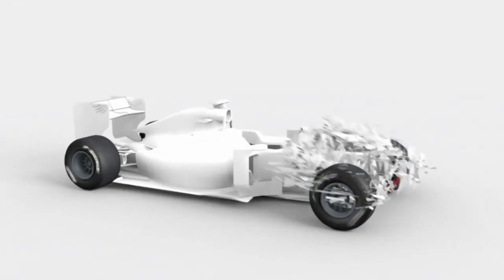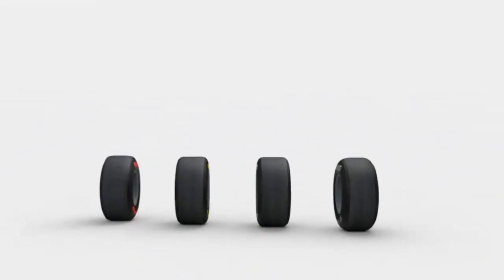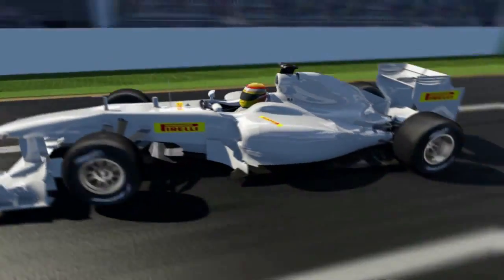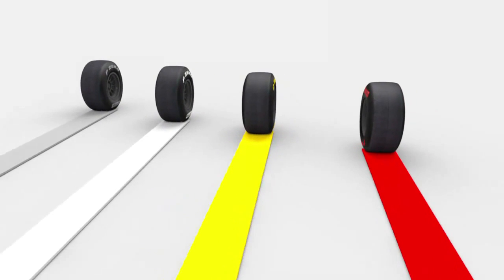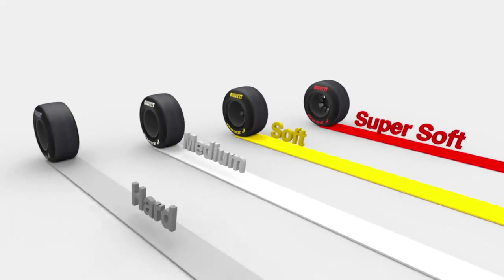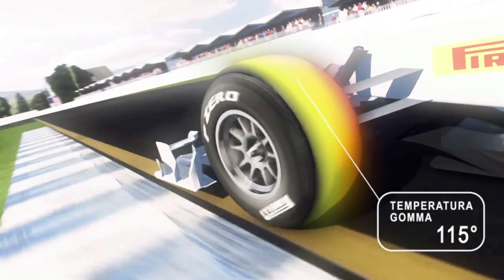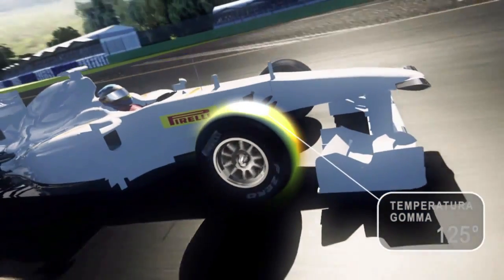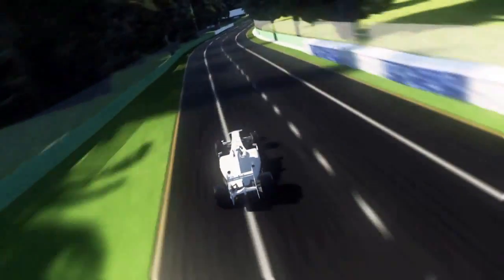ピレリ F1ドライタイヤ解説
ピレリが、2011年のF1で使用する4種類のドライタイヤを解説。今年ピレリは、側面のロゴのカ­ラーでタイヤを見分けられるようにしており、スーパーソフトはレッド、ソフトはイエロー、ミディアムはホワイト、ハードはシルバーのカラーが採用される。